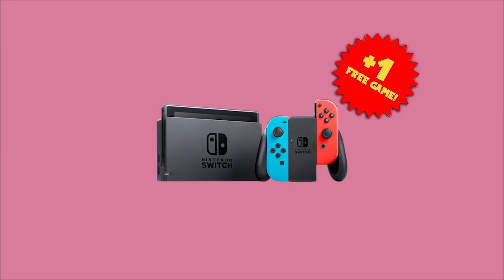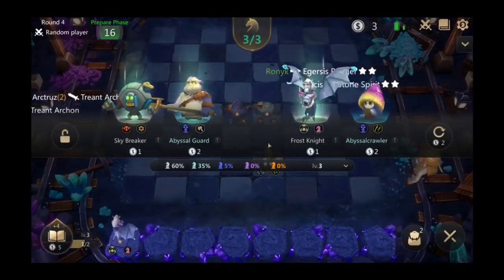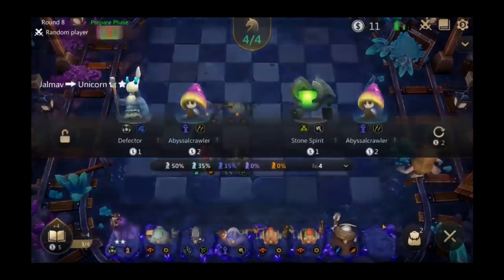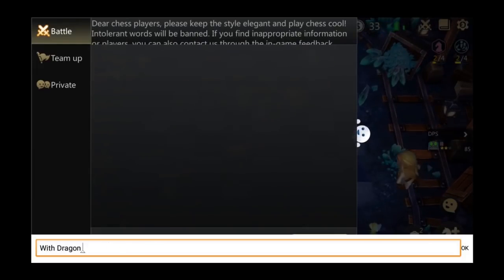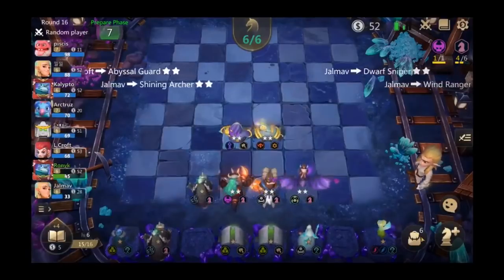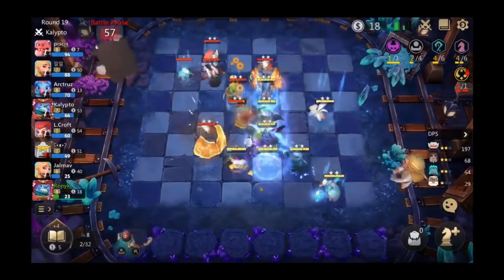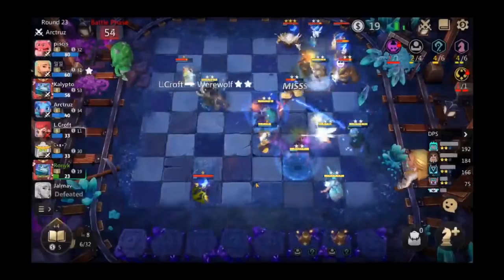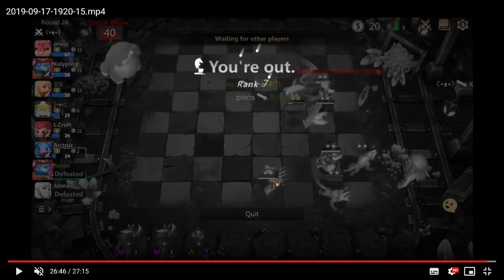Auto Chess Doctor: Episode 1 - How to COMMIT to a BUILD! [Rook/King] | Fix your mistakes!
This time I had a submission from Tatsumaki Ronyk who is a King level player!

3) Like the video
4) Comment on as many videos as you can that are posted in the current month. Multiple comments will not count! (1 comment/like = 1 entry)